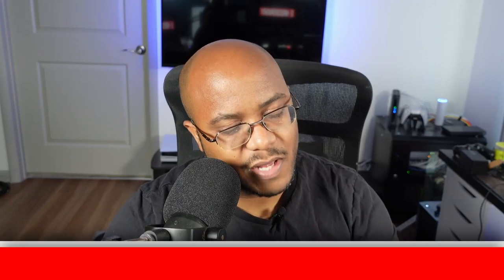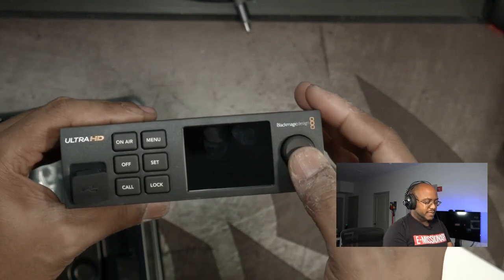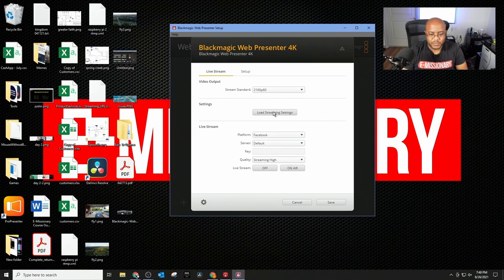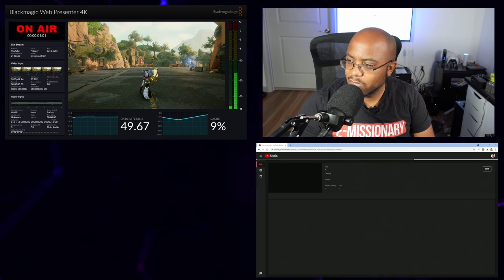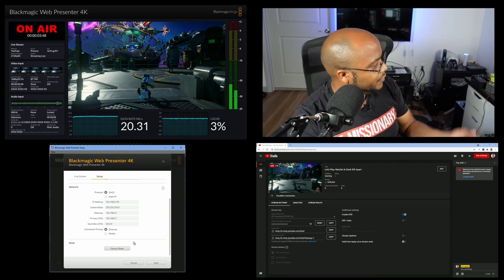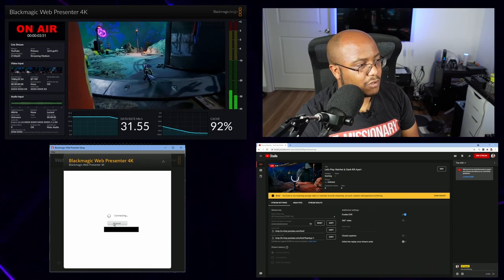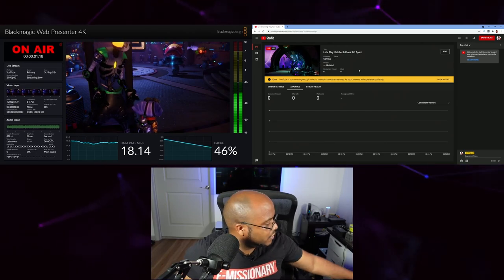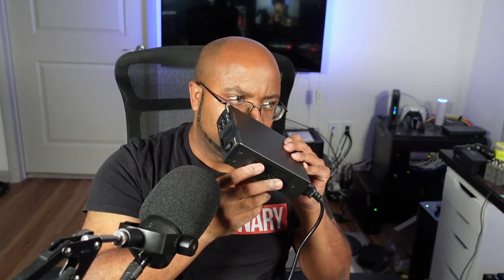BLACKMAGIC DESIGN WEB PRESENTER 4K | Unboxing, Setup, & Testing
Web Presenter 4K

In this video, we are checking out the new Web Presenter 4K by Blackmagic Design.

== PRODUCT LINKS ==
Web Presenter 4K ($695)

== TIMESTAMPS ==
• Video Intro - 00:00:00
• Opener - 00:00:25
• Greeting - 00:00:38
• Content Start - 00:00:56
• Unboxing - 00:01:48
• Setup - 00:05:31
• Web Presenter Interface - 00:09:13
• Web Presenter App - 00:10:56
• Internet Speed Test - 00:13:30
• High Quality Streaming Test - 00:15:00
• Medium Quality Streaming Test - 00:00:XX
• Low Quality Streaming Test - 00:17:56
• Web Presenter App Setup - 00:21:19
• Mobile Tethering - 00:21:52
• Who Is This For? - 00:32:40
• Supporter Shout Outs - 00:36:20
• Crash & Burn - 00:36:48
• Outro - 00:38:00

○ 9" Monitor
○ Overhead Camera 1

4-M.E. (Modern Media Ministry Made Easy) is a Facebook Group community of people in ministry just like you where we can share and grow together.